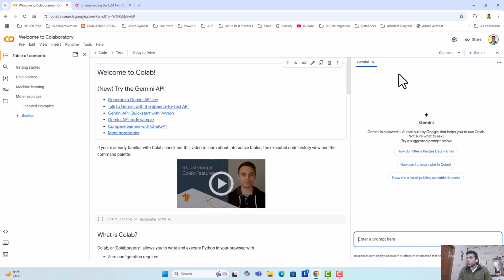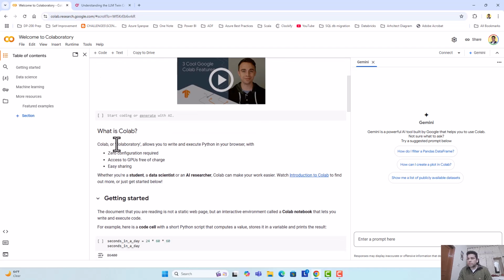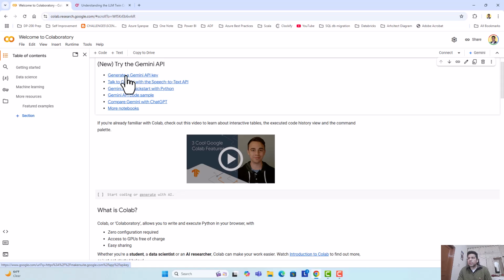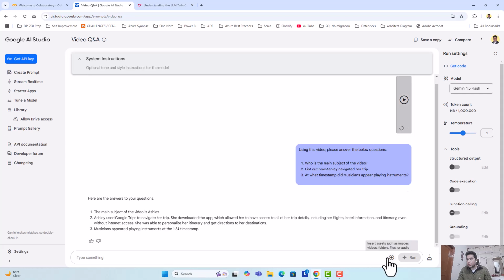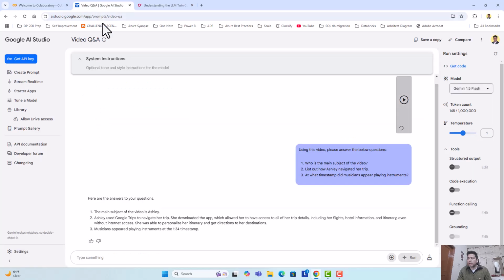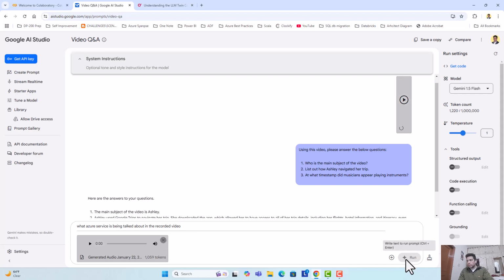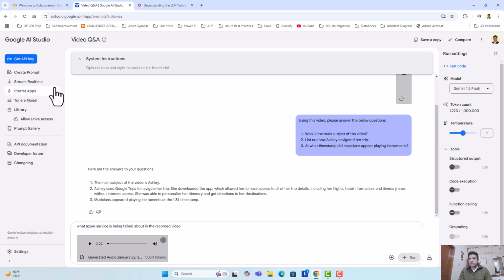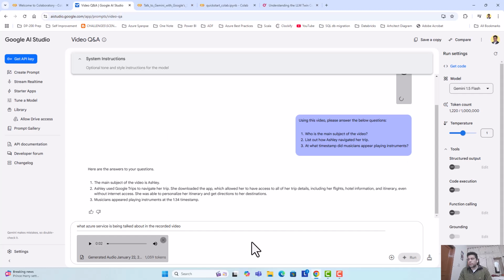Google Colab Intro | Free Product (Handy for Students learning Gen AI)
In this video, we'll go over an amazing product from google especially for students which is called Google colab.

Let me know if you have any questions or correct my understanding if possible.